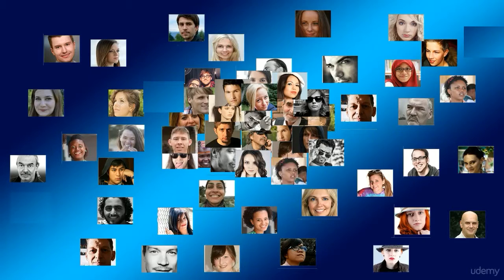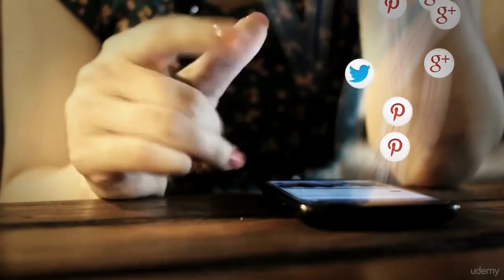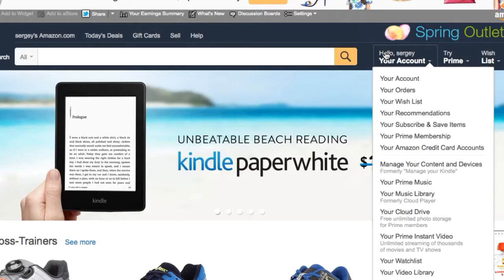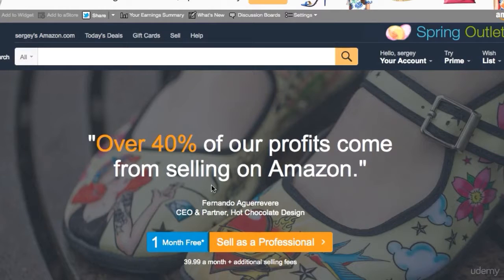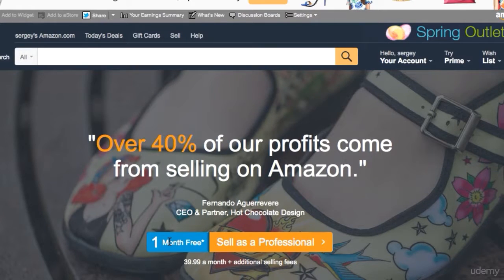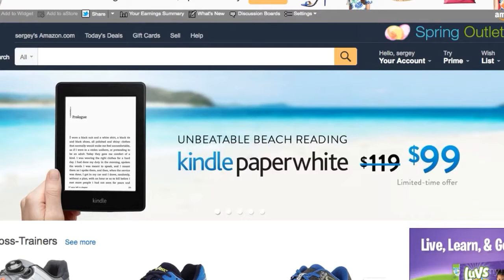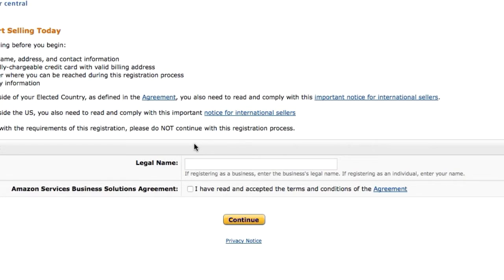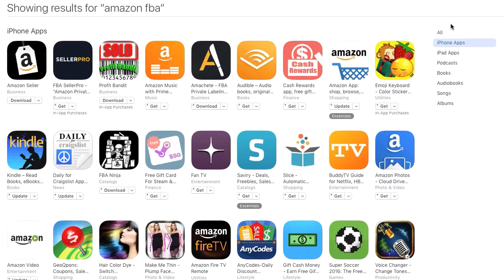How to make money with Amazon FBA mini course and affiliate marketing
Learn how to make money with Amazon FBA and affiliate marketing.

Enroll here...!

This course is designed to help you make a profit, it is actually two classes in one the first teaches you how to make money with affiliate marketing without needing to invest any money up front the second teaches you about Amazon FBA.

amazon fulfillment
private label amazon